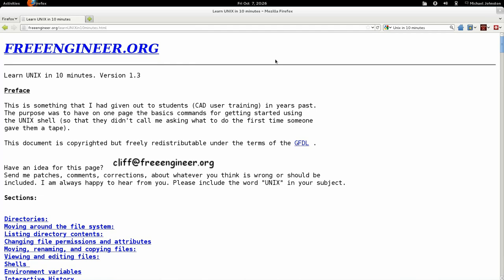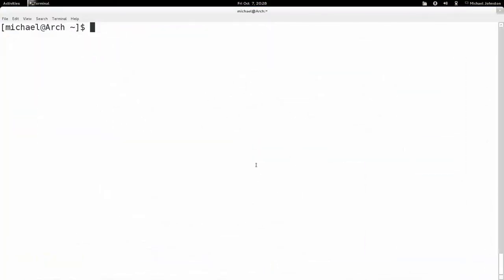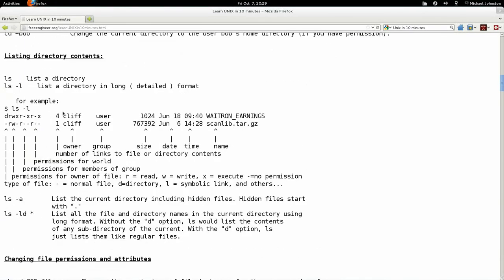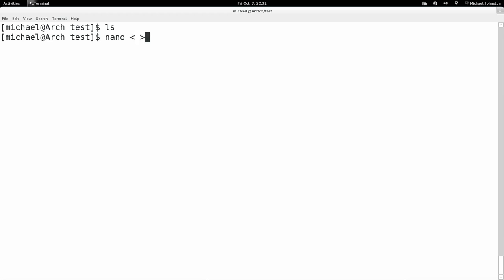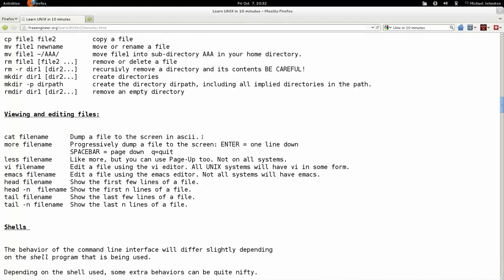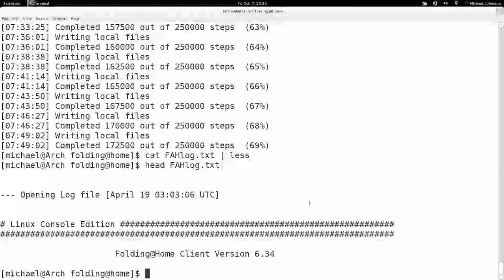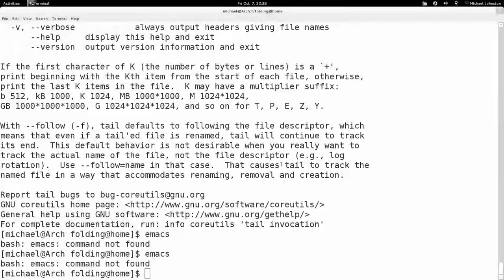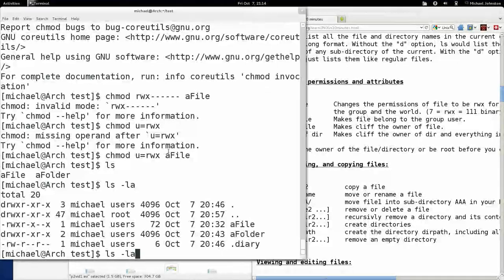UNIX Tutorial For Beginners Part 2 Viewing & Modifying Files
This is the second part of UNIX series, in which i revise some errors in the first video and cover modifying, and viewing files.

next video will be on file Permissions